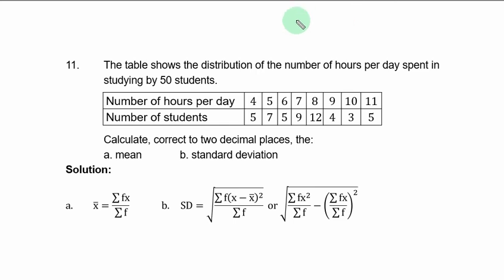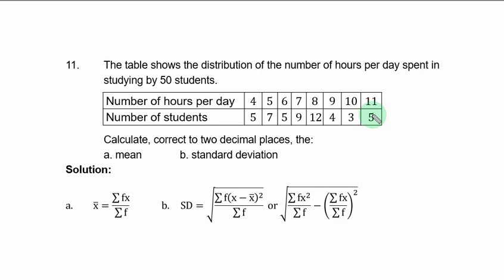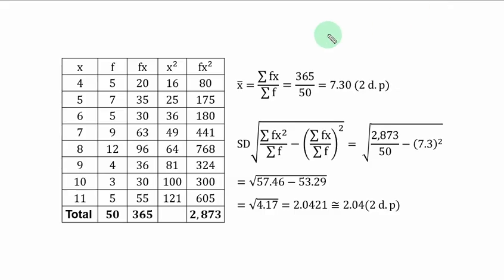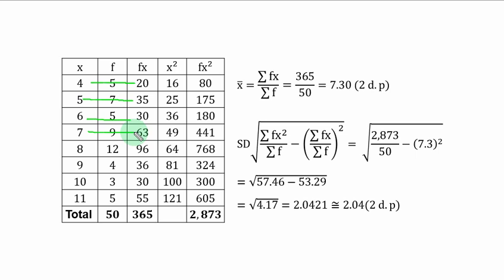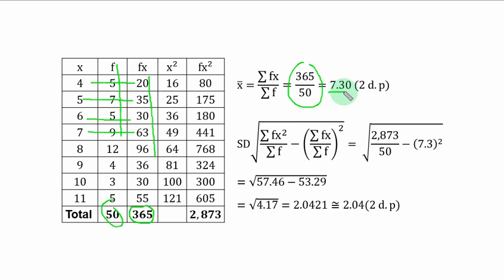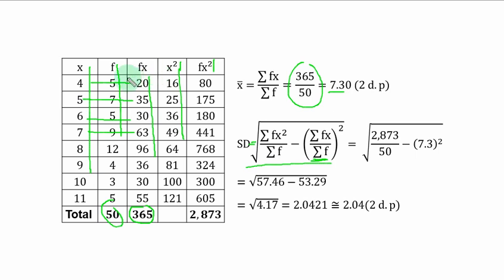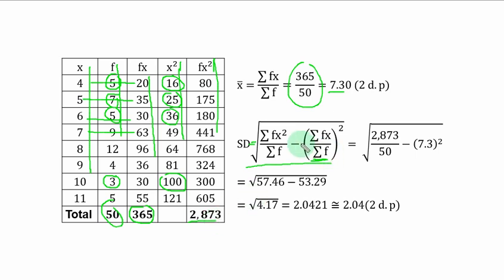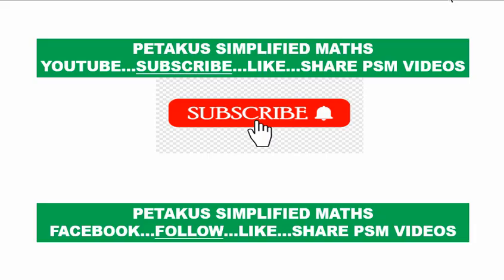WAEC 2021 Mathematics|Theory Question 11.